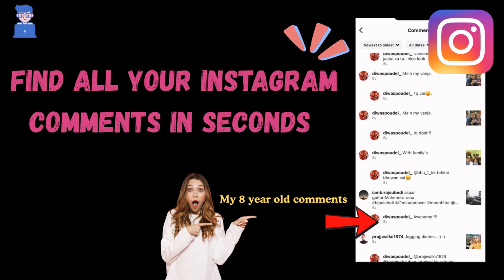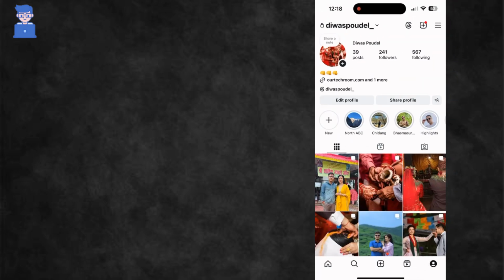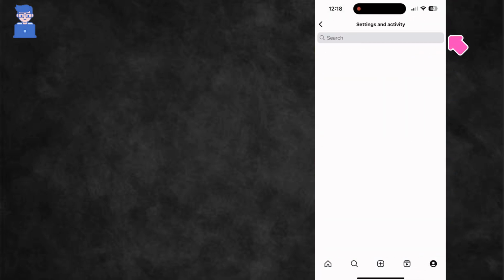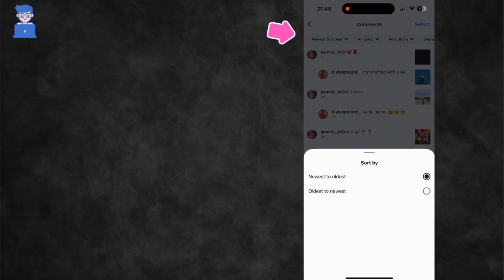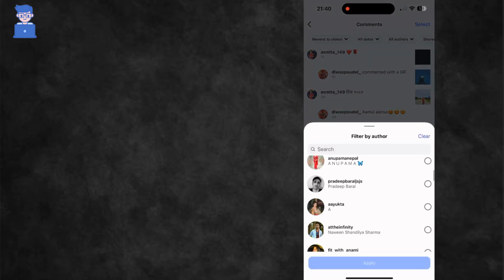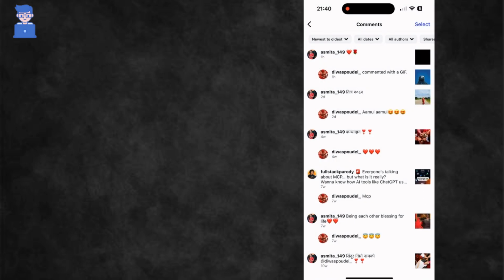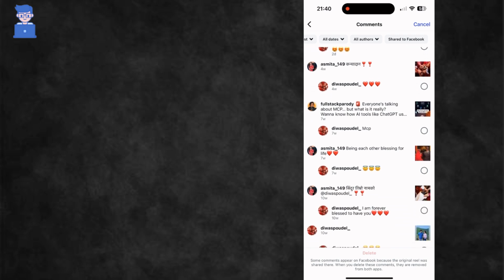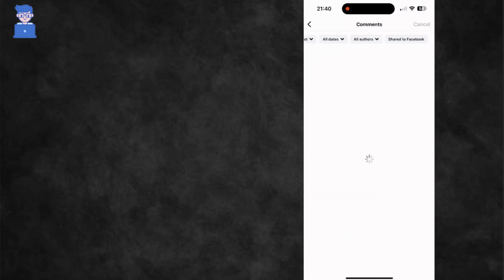How to Find All Your Instagram Comments in Seconds – No App Needed!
Hey everyone! 👋 Ever left a comment on Instagram and can’t remember which post it was on? Well, today I’m going to show you a super easy way to find all your Instagram comments in seconds – and the best part? You don’t need any extra apps! Stick around, because by the end of this video, you’ll never lose track of your comments again